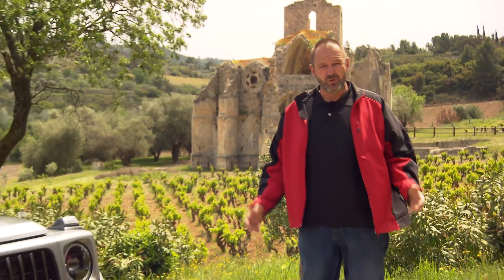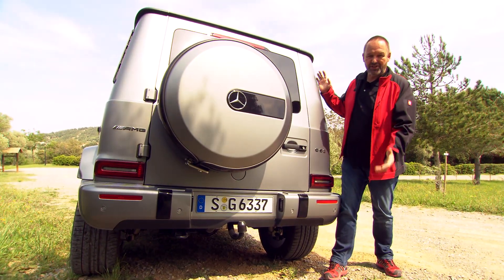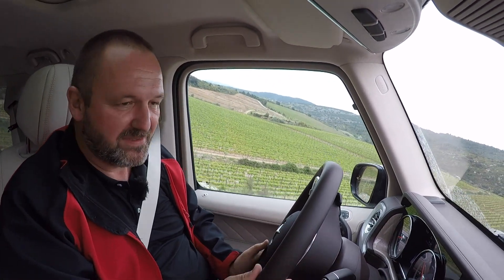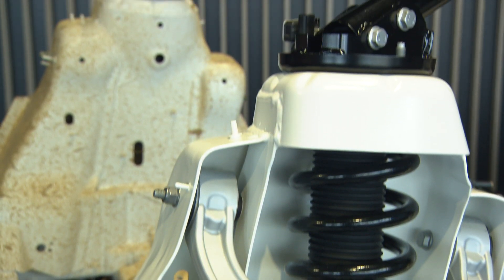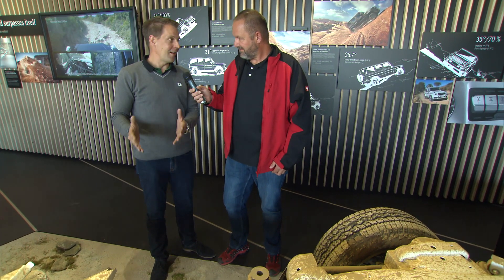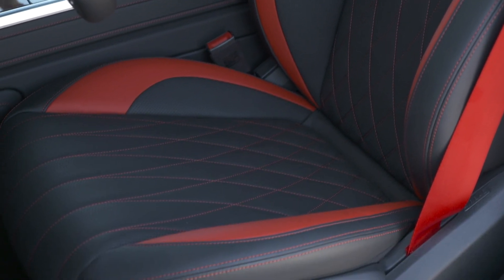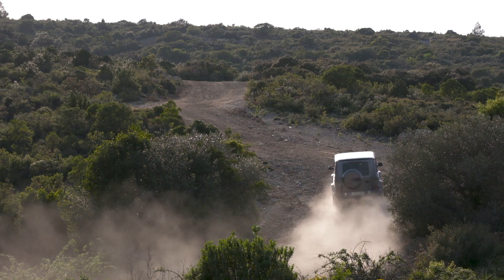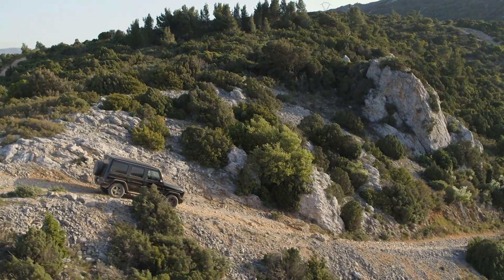2018 Mercedes G-Class - Mercedes-AMG G63 Full-Review & Test Drive The new G Wagon | Cars | English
After almost 40 years, Mercedes-Benz presents a complete new G-Class. The veteran of the SUV transforms into a comfortable all-rounder. The G-Class 2018 not only offers more comfort and technology but also improved off-road performance.
Talking to colleagues after my test drive with the G-Class confirms that I am not alone with this opinion. And therefore at this point I would like to thank my colleague Jan Gleitsmann from Ausfahrt.TV

My driving report with the Mercedes-AMG G63 shows in detail what the new G-Wagon can deliver and where the W463 has really been improved. Source

Technical Details of our Test Car:
Car: Mercedes-AMG G63
Engine: 4,0-Litre-V8-Biturbo
Displacement: 3982 cm³
Max. Power: 430 kW (585 PS)
Max. Torque: 700 Nm
V-Max: 220 km/h (240 mit Drivers Package)

Please feel free to upload/publish our videos on your site or channel as long as you state 'quickcarreview.com' as the source of the content. and download the Full HD Video you are looking for.